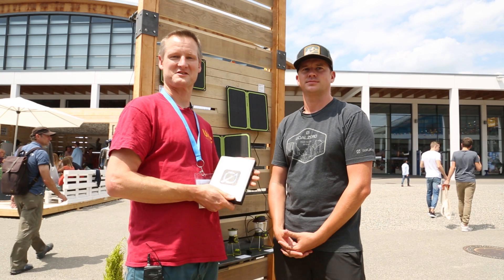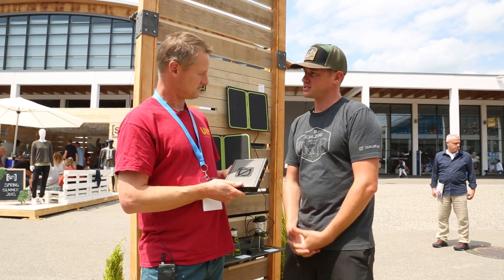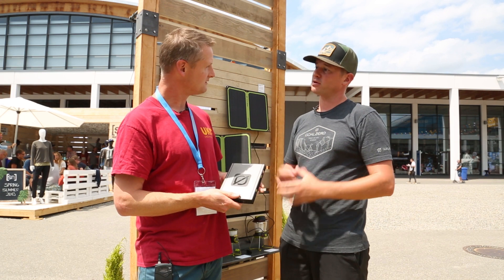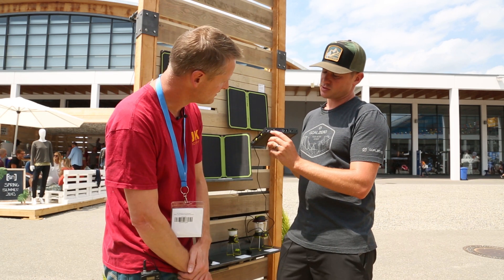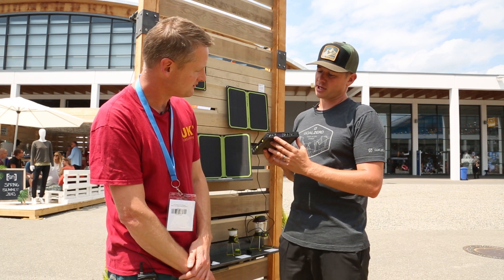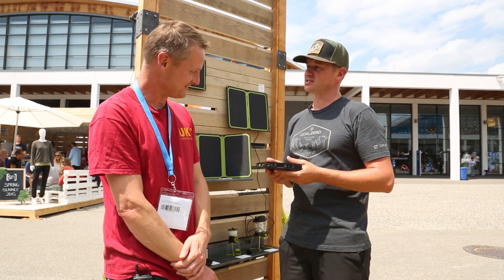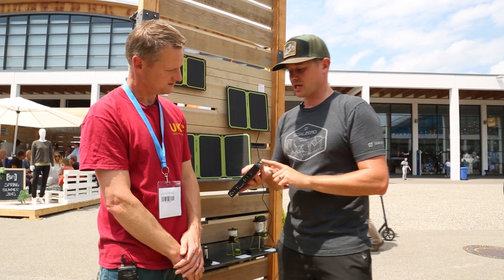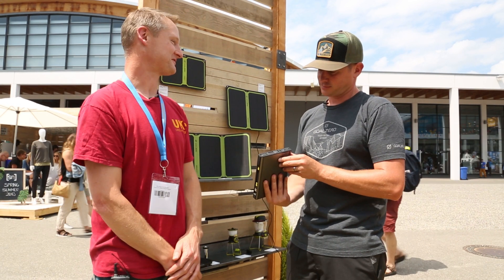Goal Zero - Sherpa 100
The largest possible charging system you can take on a plane - 100 Watts. The first device of its type with wireless charging. Futureproofed with multiple input and output sockets.